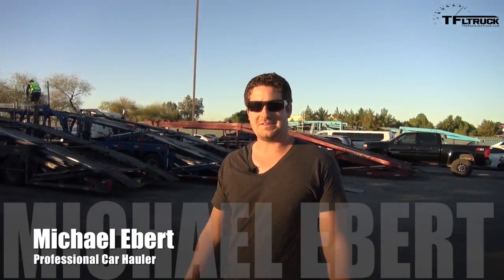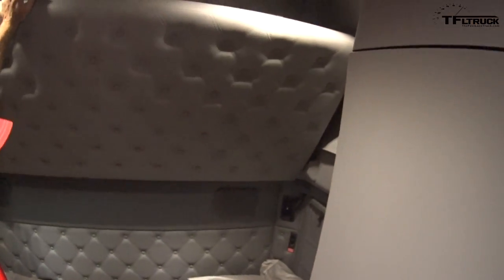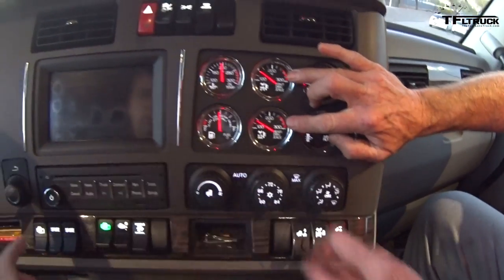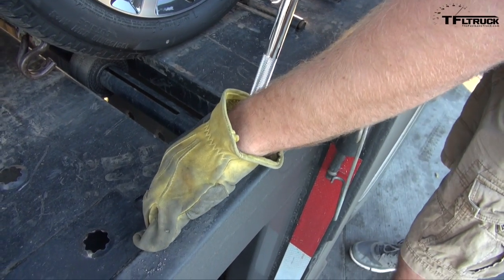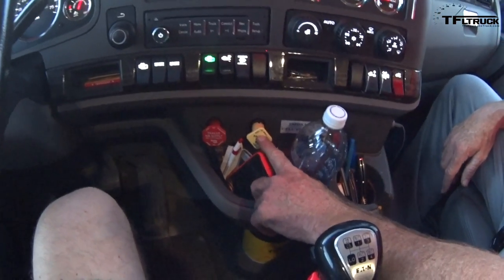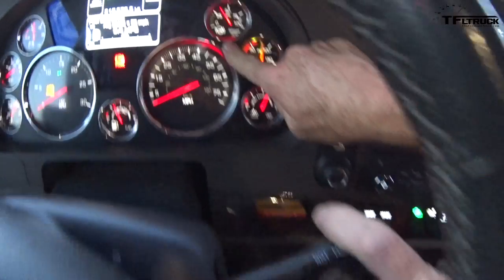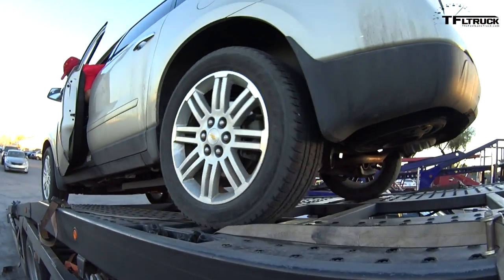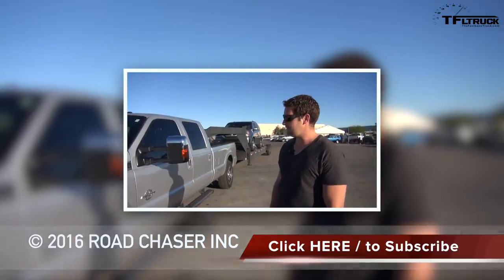Big Rig Car Transporter: Up Close and Personal (Pt. 2 Follow Up)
What is it like to transport cars Big Rig style? We catch up with Michael for another episode of the "Independent Car Transporter". It's been about two years since we last saw Michael, (Pt. 1 ) and he is running a lot more trucks now, including this Kenworth semi truck hooked up to an eight-car hauler trailer.